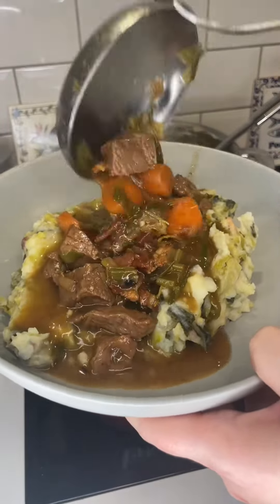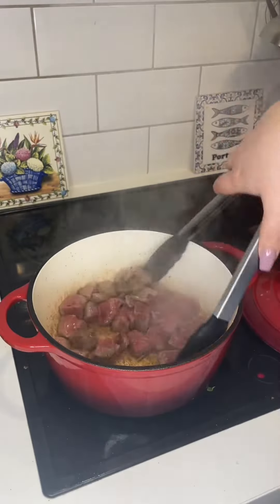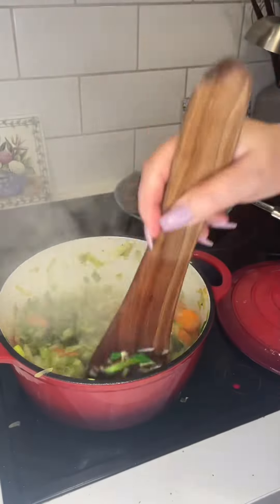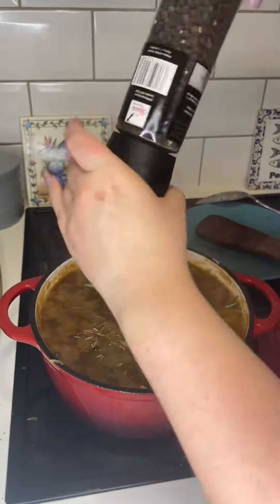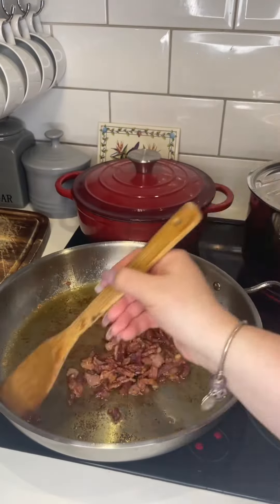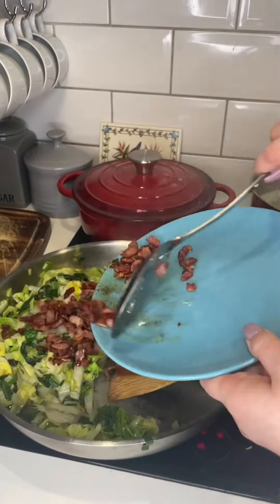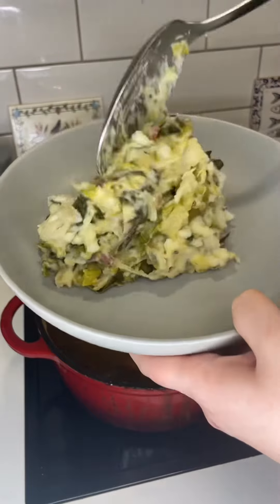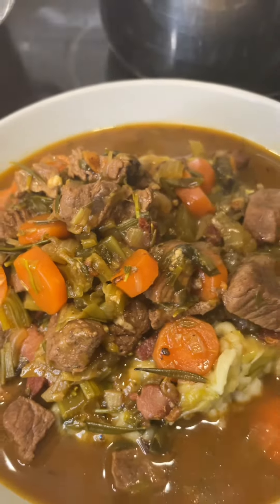Beef & Guinness Stew Recipe with Irish Mashed Potato Colcannon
Happy St Paddy’s Day y’all ☘️

Once again I eyeballed everything and drew inspiration from a ton of different videos so go ahead and try your own variation!

Beef & Guinness Stew:
☘️Brown your bacon bits/pancetta, remove from pot.
☘️Brown your beef chunks, remove from pot.
☘️Sauté onions, carrots, celery & leeks, then add garlic
☘️Add about 2 tbsp of tomato paste/purée & cook that out
☘️Add 2-3 tbsp of flour & cook that out
☘️Add 1 can of Guinness
☘️Add your meat back in
☘️Add some Worcestershire sauce, salt, & fresh herbs (rosemary, thyme, bay leaves)
☘️Simmer for 2 hours

Mashed Potatoe Colcannon with Greens:
☘️Boil potatoes in salted water
☘️Brown your bacon bits/pancetta, remove from pan
☘️Sauté your leeks, then cabbage, and your Swiss chard. You can add a bit of your salted potato water to wilt the veggies & then drain
☘️Add the bacon/pancetta back to the veggies☘️Drain the potatoes once fork tender and then mash them with salted butter and milk until smooth.
☘️Add 1 full bulb of roasted garlic. Mash it together.
☘️Stir in your veggie & bacon mixture to the potatoes.
☘️Plate your potato mixture & top with stew & enjoy!

Follow me for more cooking videos/recipes, more foodie content, restaurant reviews & so much more 😁